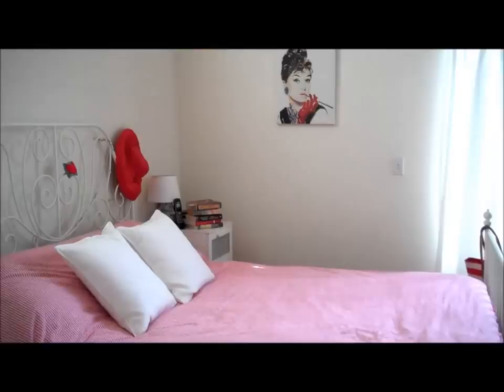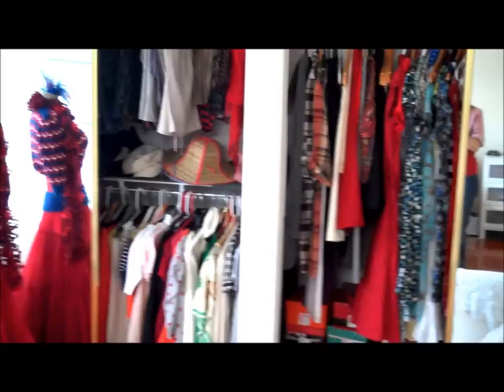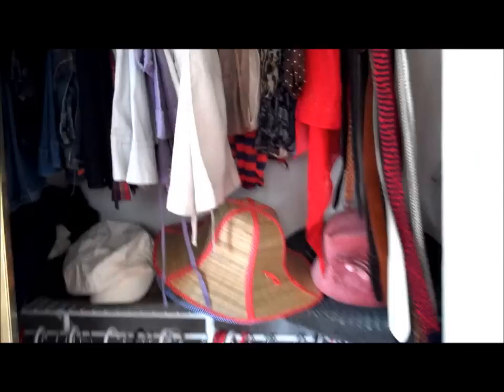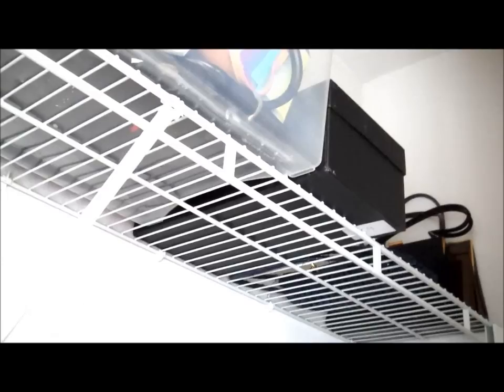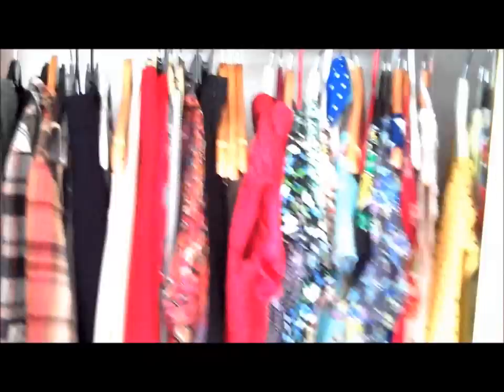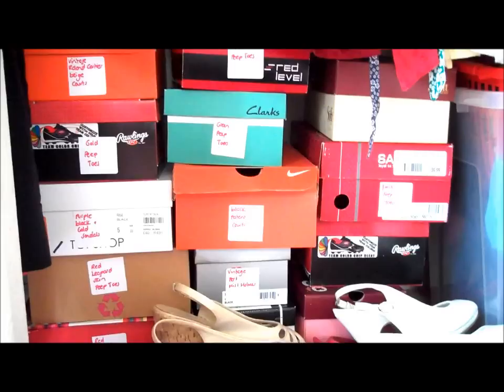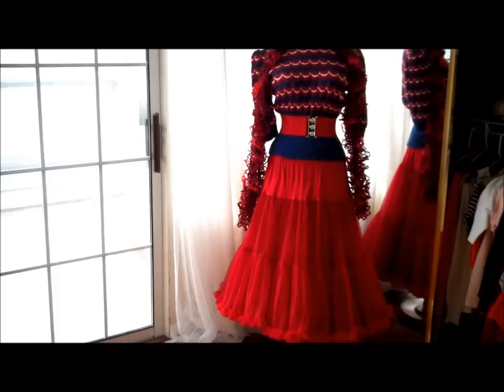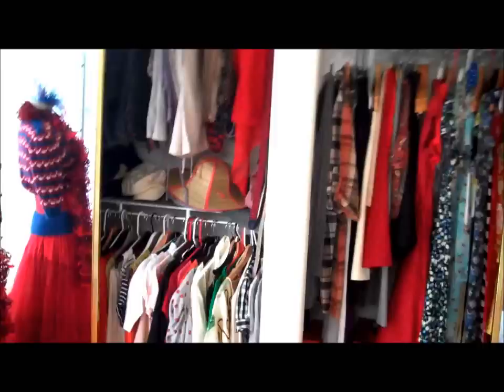Lottie's Closet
A brief look at Lottie's Closet